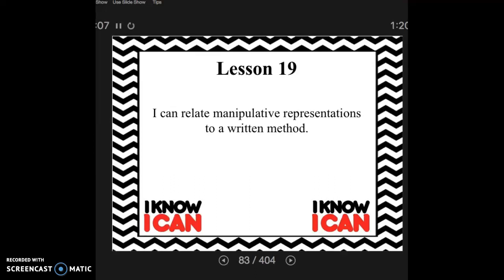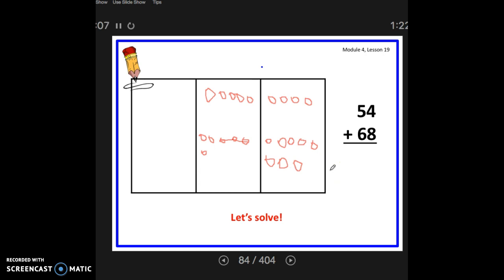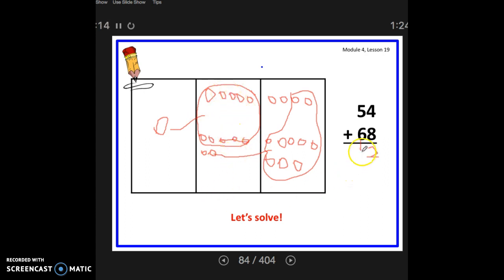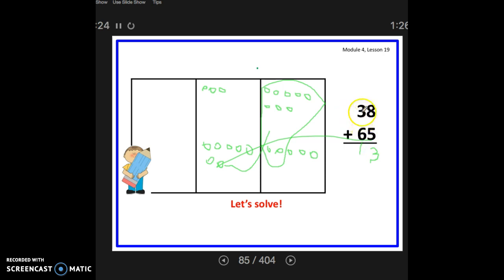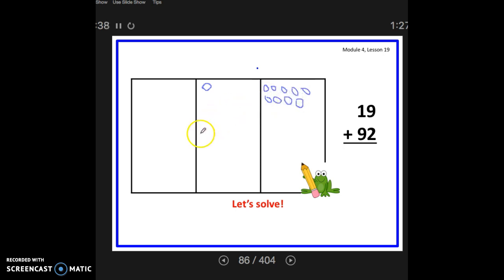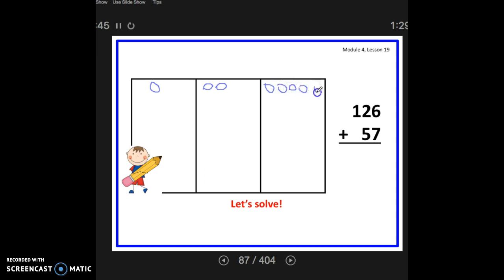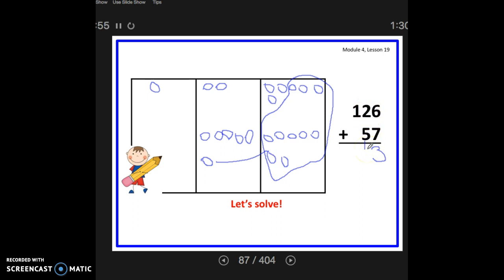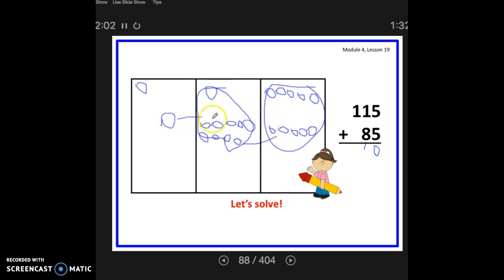Module 4 Lesson 19